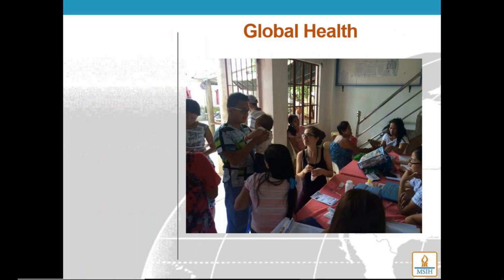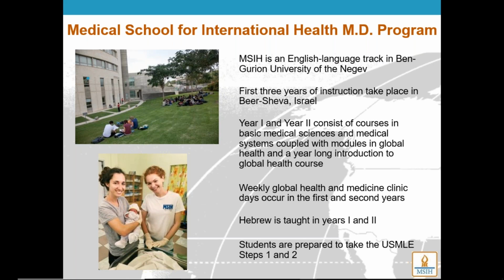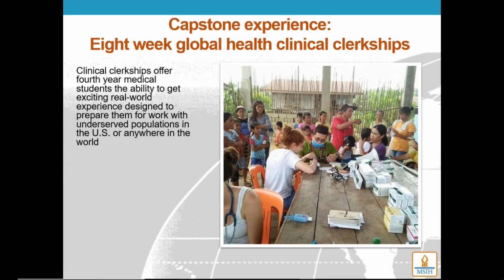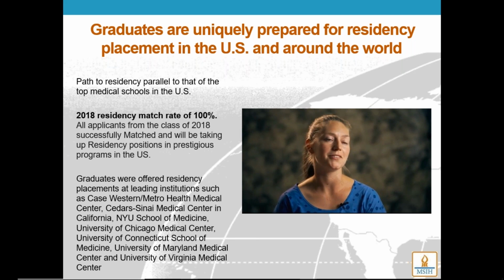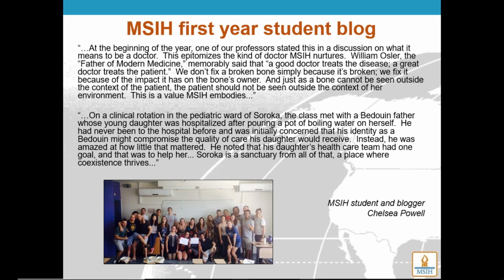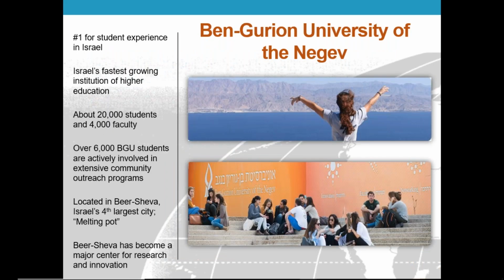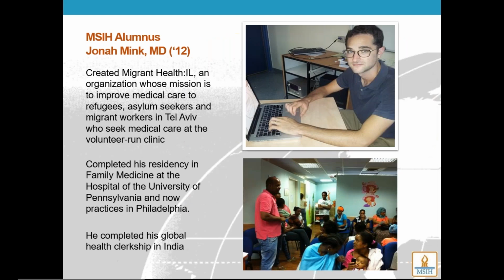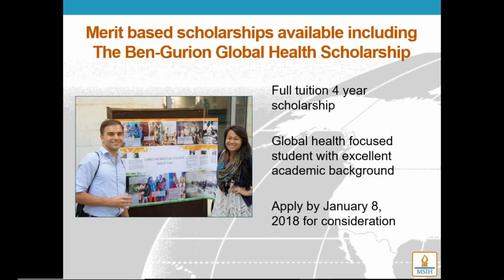Medical School for International Health MSIH Webinar 2018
The Medical School for International Health (MSIH) at Ben-Gurion University of the Negev (BGU) is a unique medical school that incorporates global health components into all four years of the core M.D. curriculum. As a small and prestigious medical school, we offer an M.D. program that prepares you for a career going far beyond the hospital or private clinic. Gain the training necessary to practice medicine while meeting the challenges of global health — and make a real impact. Match rates for MSIH graduates parallel match rates of top medical programs in the U.S. Come learn more!